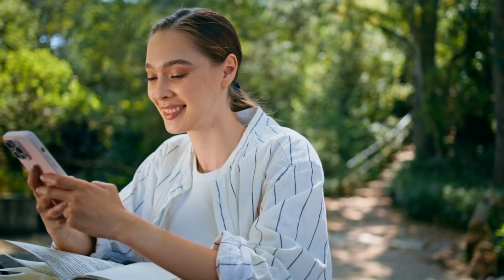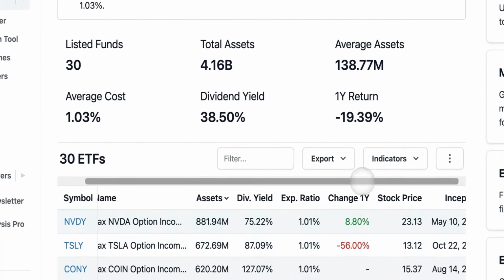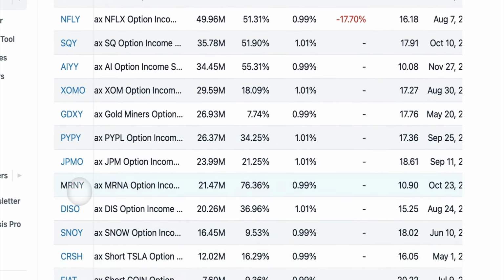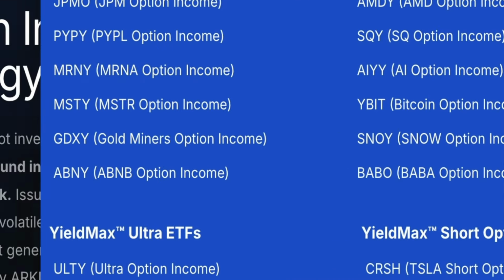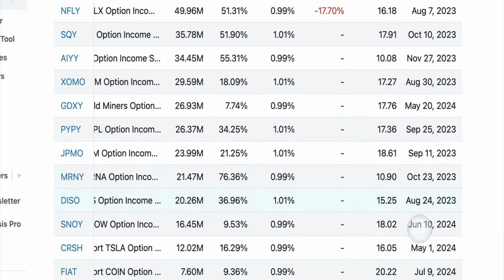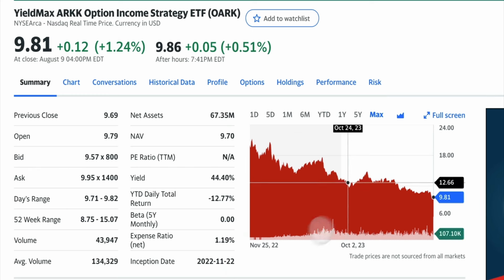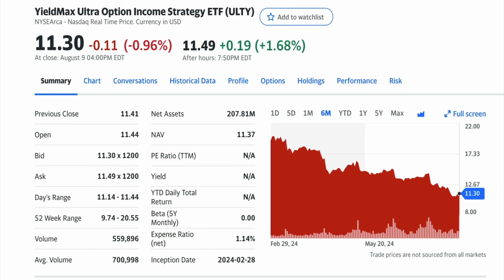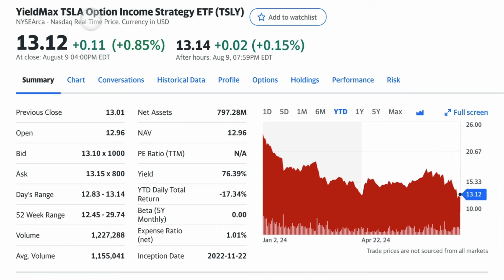These 4 YieldMax ETFs Are Getting Reverse - Stock Split and No One Talks About It!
In this video, we'll talk about 4 YieldMax ETFs that are undergoing a reverse stock split. Stay ahead of the game and find out more about this important financial news that no one is talking about!